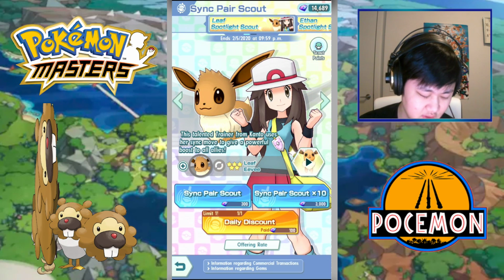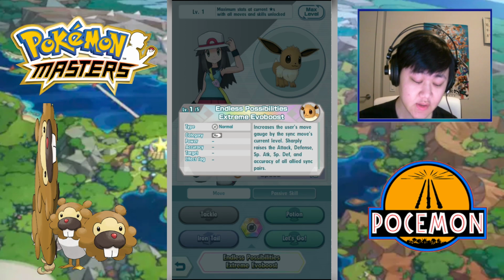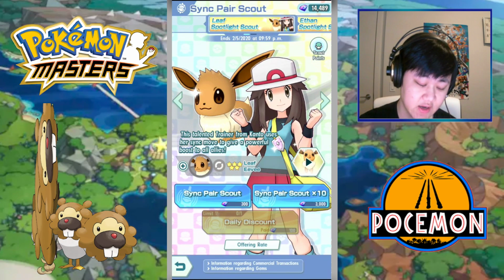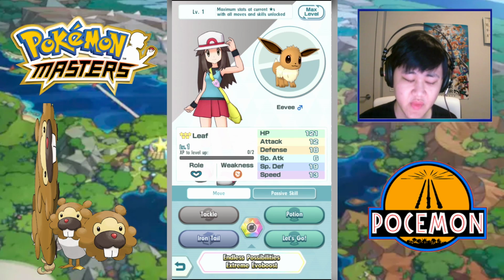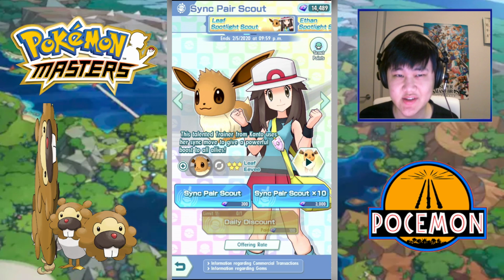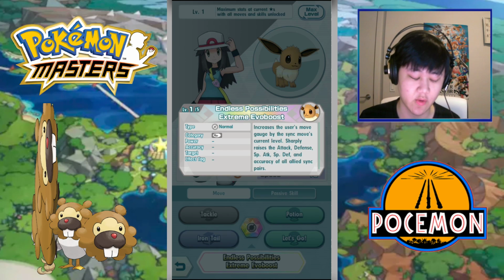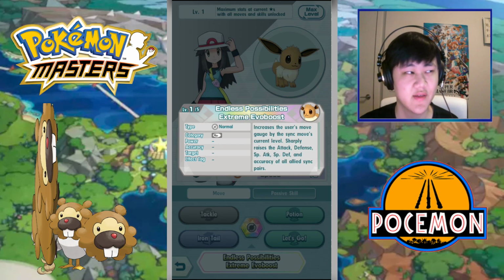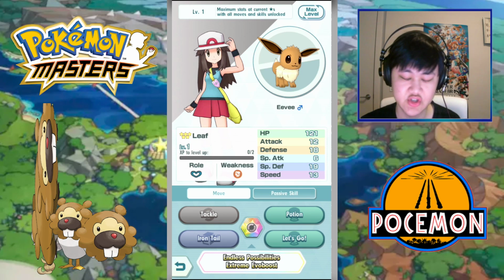HUGE ERROR WITH EEVEE'S SYNC MOVE! WHAT DOES THIS MEAN? | Pokemon Masters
Video Title: HUGE ERROR WITH EEVEE'S SYNC MOVE! WHAT DOES THIS MEAN? | Pokemon Masters

Going over the text error on Eevee's sync move and discussing it's implications for the future in Pokemon Masters!